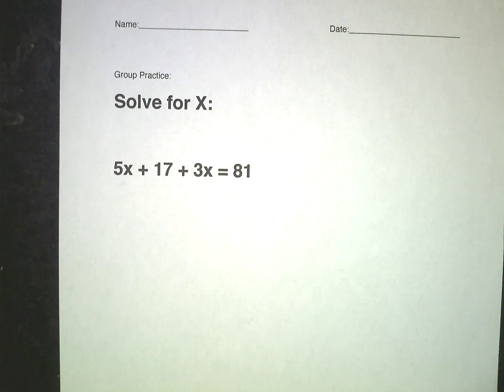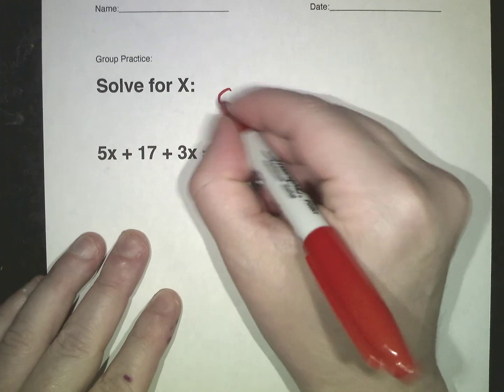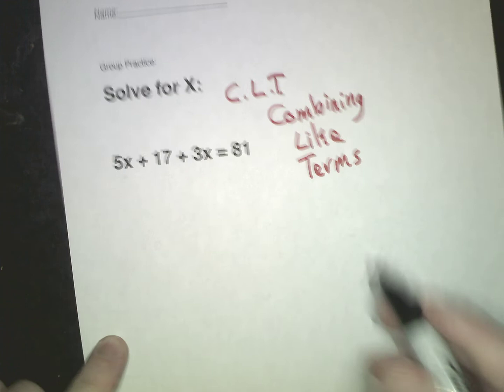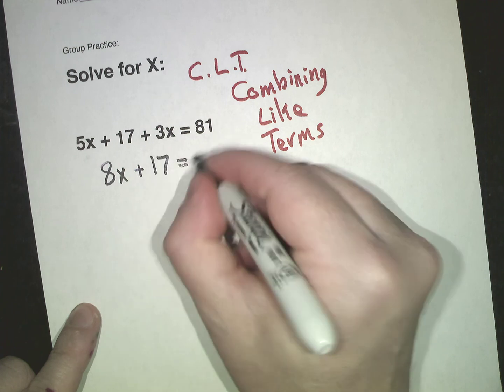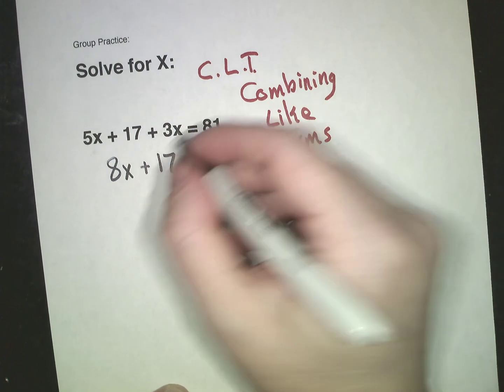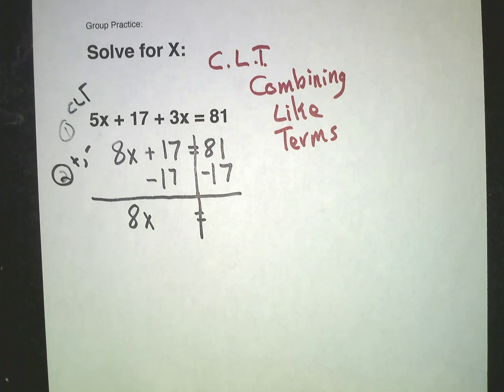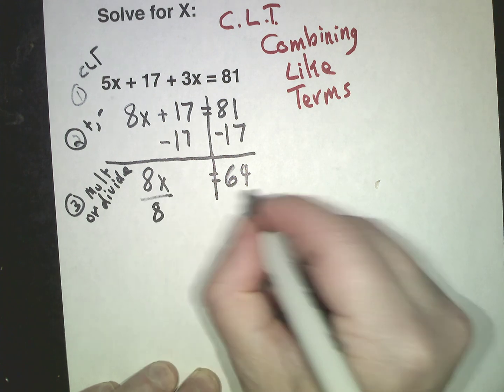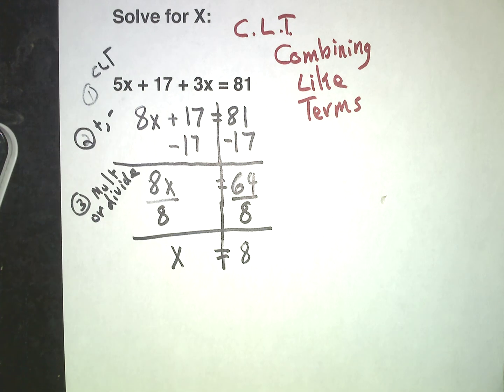Multi Step Equations Group